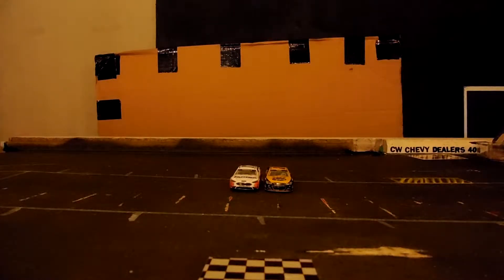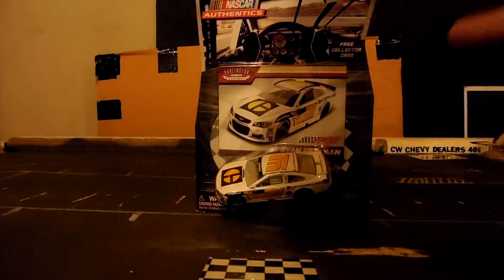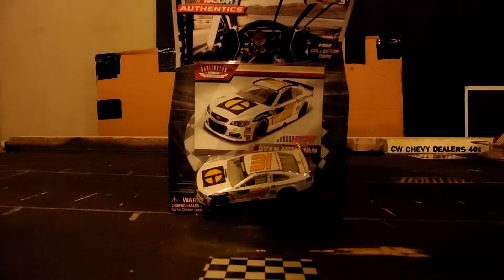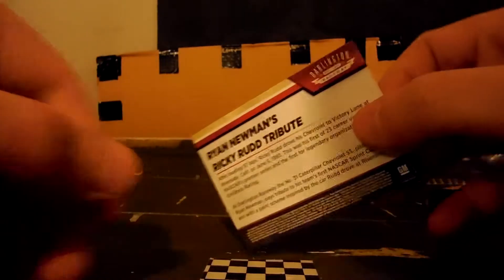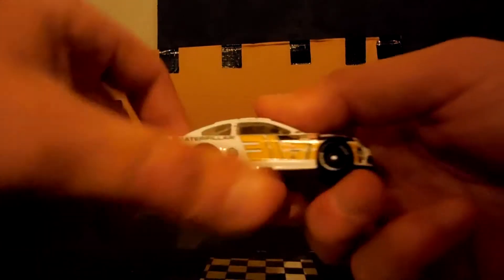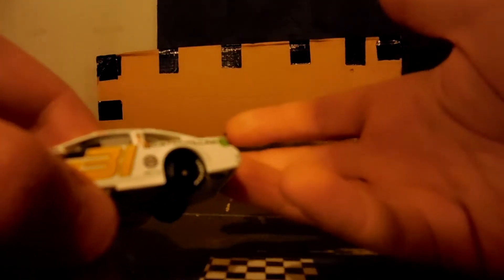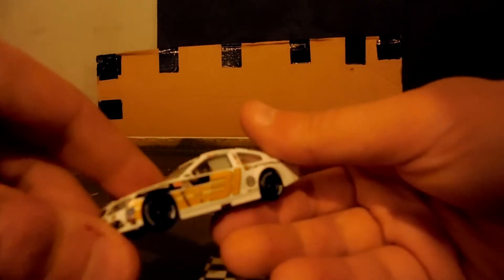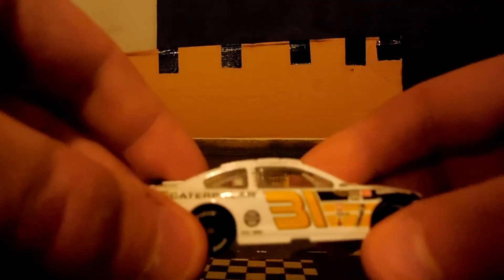NASCAR Authentics Diecast Review of Ryan Newman 2016 Darlington 1:64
Day 3 happens with the most underwhelming scheme from Darlington.